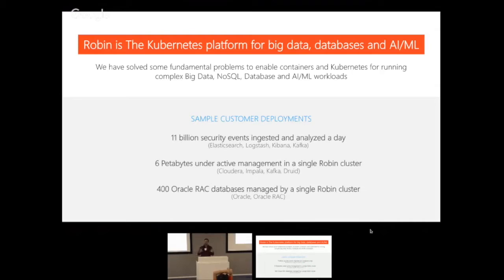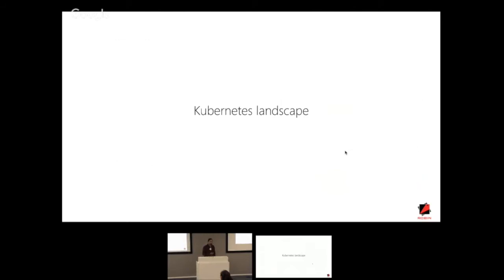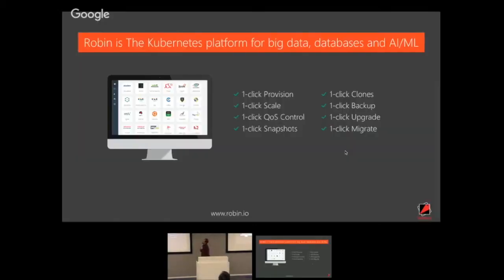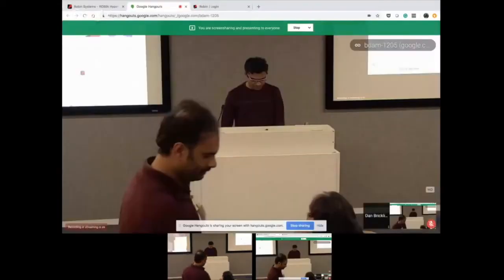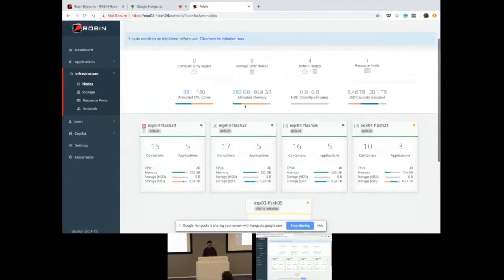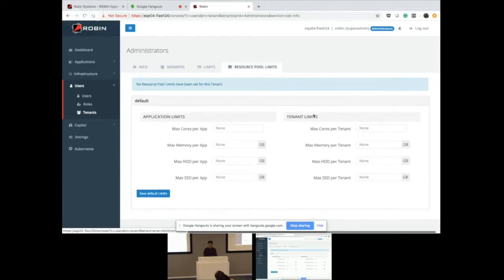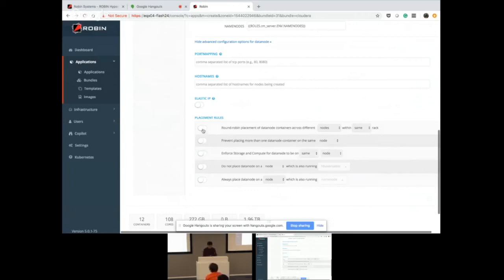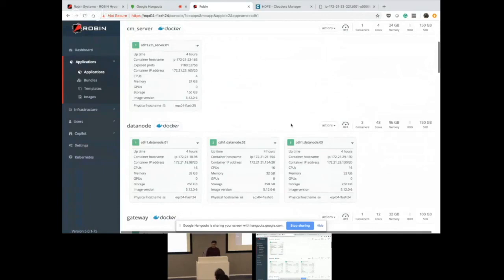CDAP Community Meetup Modernizing Big Data Infrastructure with Docker and Kubernetes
Speaker: Ravikumar Alluboyina & Tushar Doshi, Robin Systems
Big Data Applications Meetup,12/05/2018
Sunnyvale, CA

About the talk:
Docker is clearly a de-facto choice for enterprises, and many are moving farther with cluster orchestration using Kubernetes. Unfortunately, both were designed for stateless use cases, so running data-centric workloads like NoSQL, Big-Data or RDBMs seems like a stretch. However, Robin has come to the rescue with a Hyper-converged Kubernetes Platform designed with and for a stateful workload in mind. In this talk we will demonstrate a usecase to run your Data Intense Apps-as-a-Service - NoSQL, Big-Data or even RDBMs, with an AppStore experience - simpler, faster, easier.

for more info on the Big Data Apps meetup!